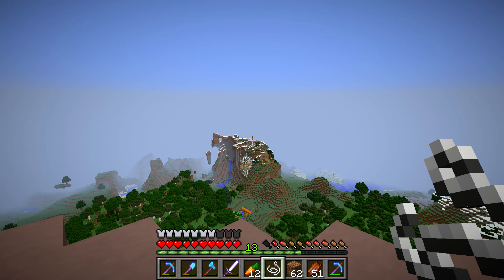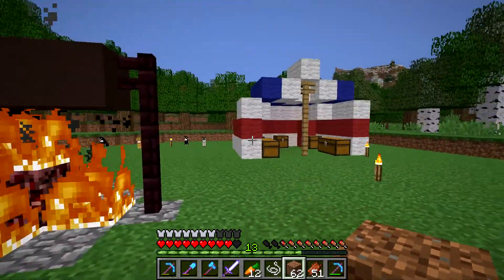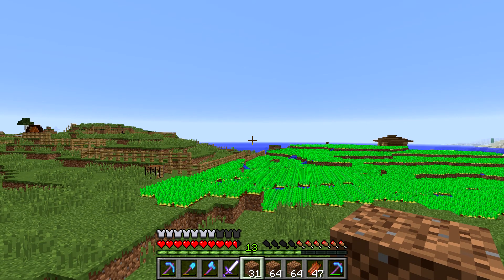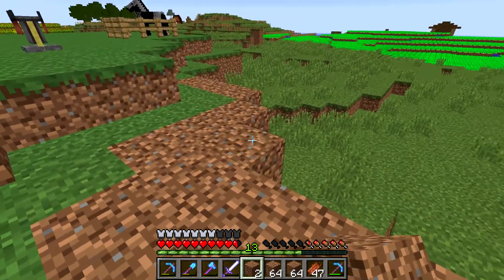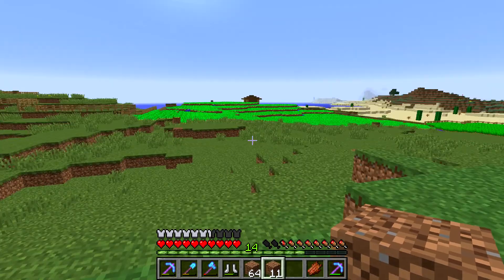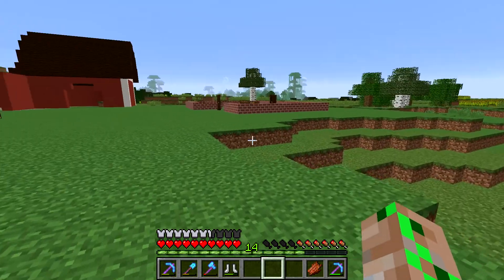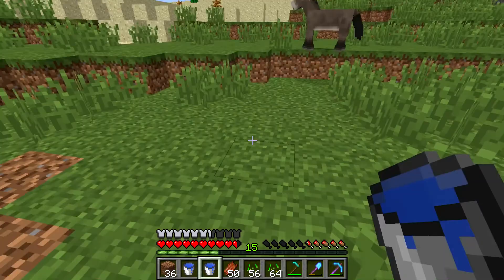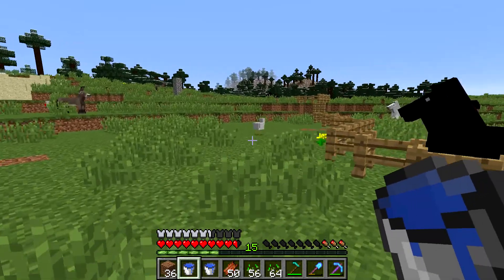Jx2 Plays Minecraft - Epsiode 31: Mindless tasks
REUPLOAD DUE TO BLURINESS

Today we spend time doing some mindless tasks!

Why should I watch this "Let's Play" when there's already a billion of them out there?
 Well, Minecraft is speciall in the fact that it's not a linear game. It doesn't have a start
and not a goal(except maybe the dragon). Therefor there are a lot of different ways you can
enjoy and experience Minecraft. Obiously not a single series is another alike and that makes
this series unique and not exchangable with another.
Also I spend alot of time into every episode, around 4-6 hours atleast per episode. You can
basicly experience 4-6 hours of minecraft in a 20-30 minuts timespan. Without the boring grindy parts!
That's why you should watch this series!

Do you modify your Minecraft?
 No, well yes. I havn't installed any game changing mods but I use Optifine and
the camera mod to make the videos visually better. By raw gameplay it could and should be seen as "Vanilla".

But the intro tune is by grapes and is called: I dunno

Intro is also shot with the camera mod.

Recording voice with a Rode Podcaster.

Editing with vegas pro 12.

Recording the screen with Fraps and Dxtory.